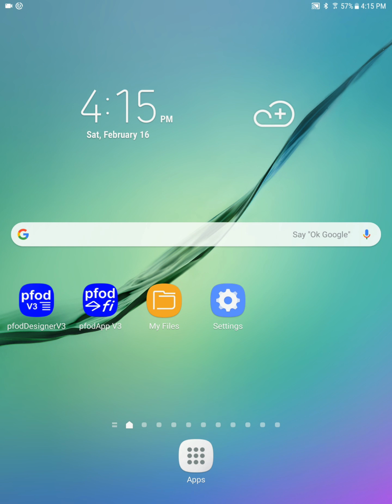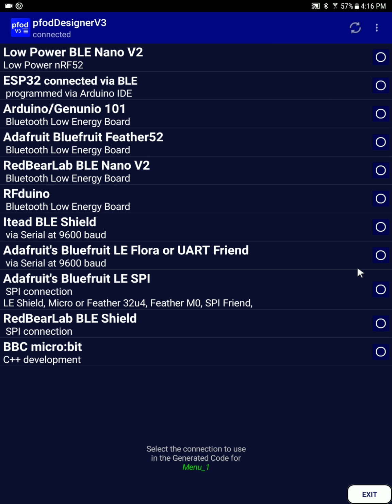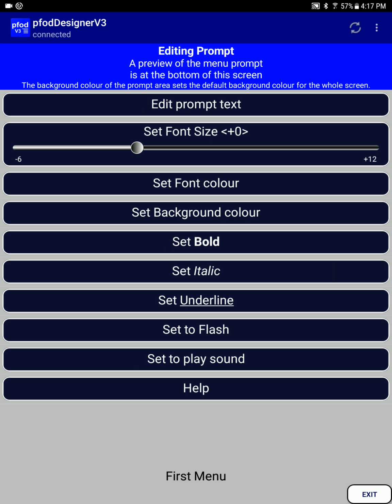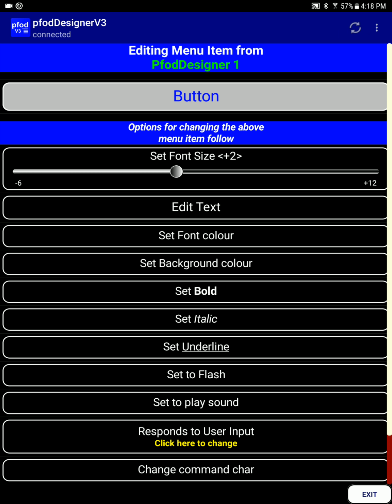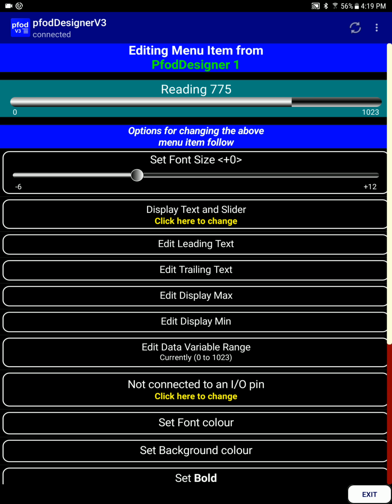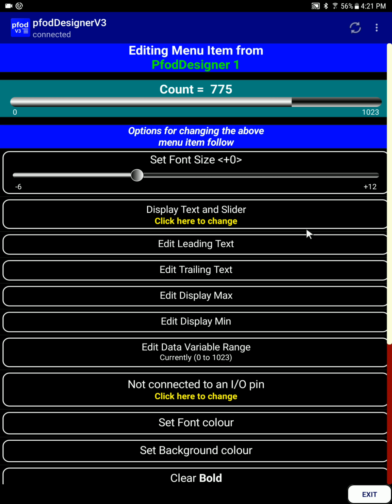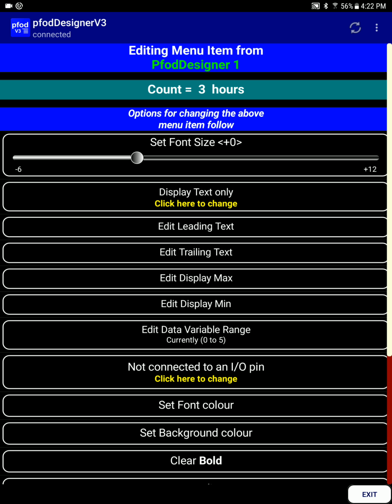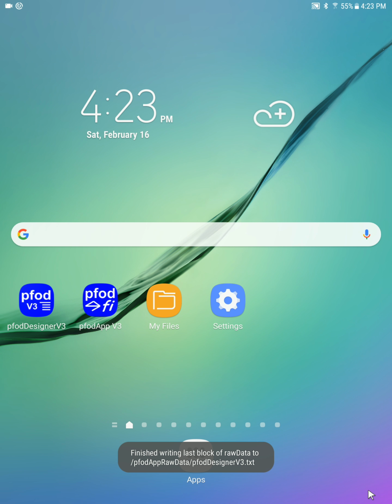Arduino User Interface Software (pfodDesigner Video 1)